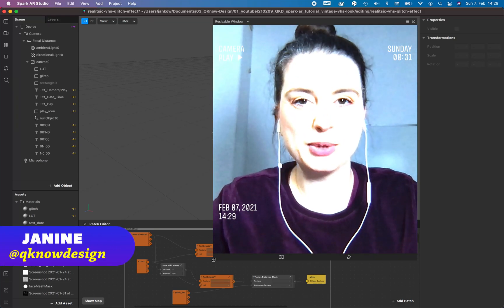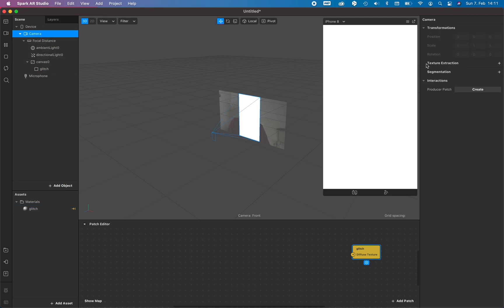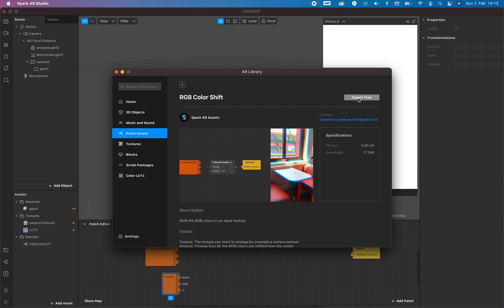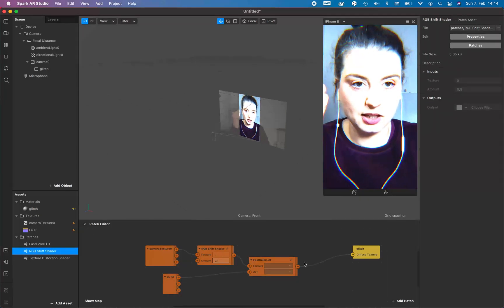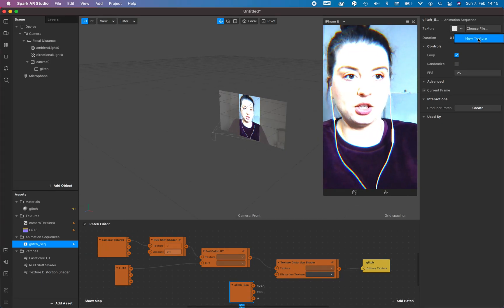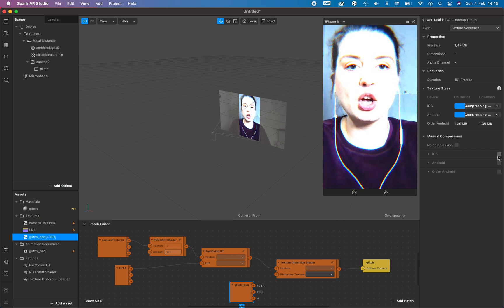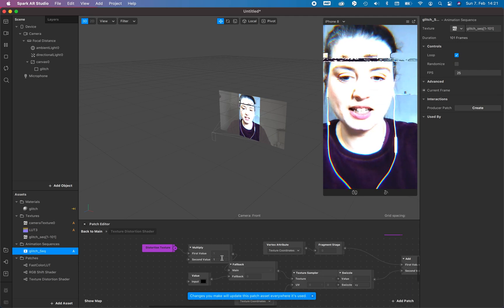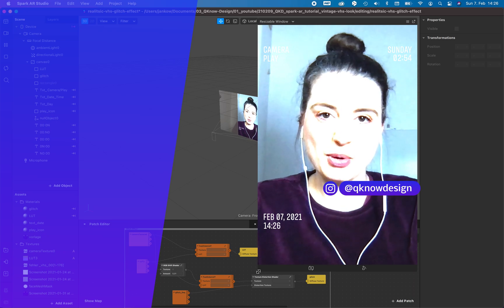How to Make a Realistic VHS Aesthetic [Glitch and Color Grading]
This is Part 1 of the 3 part series of "How to Make a Realistic VHS Aesthetic".
In this part I show you how to make the color grading with RGB shift and glitch effect. You need only 3 patches from the Spark AR library to create this realistic effect.

Just follow this simple steps:

0:00 Intro
0:30 Create the Scene
1:38 Download the Patches
2:42 Color Grading
3:37 Glitch Effect

QKnow Design produced von Janine Konerow